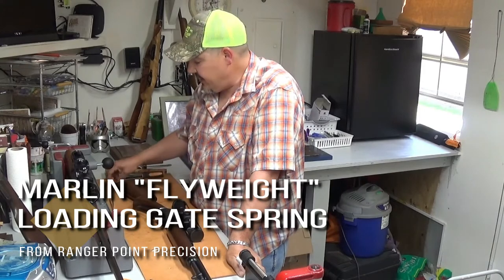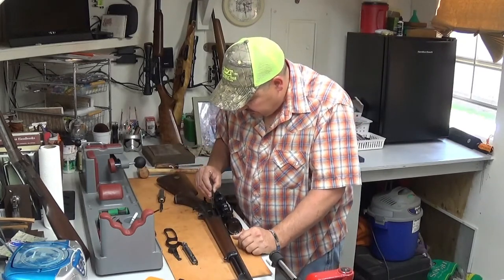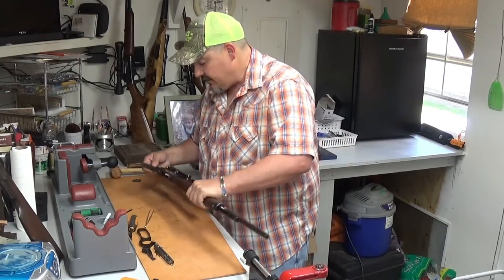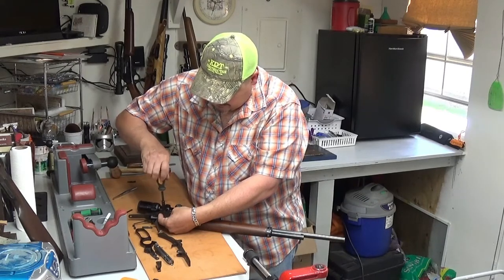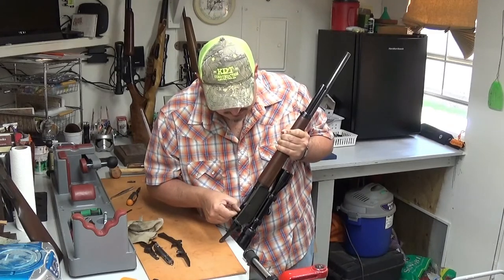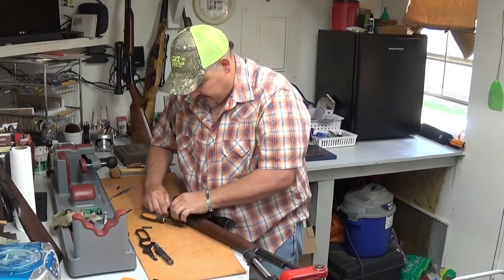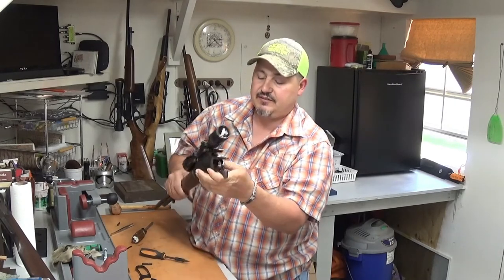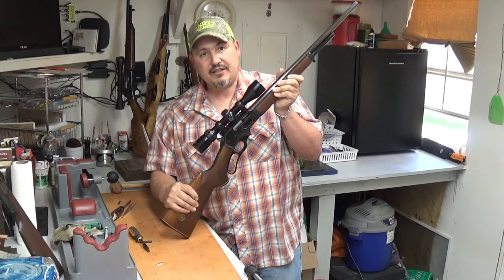Installation Video: RPP Marlin Loading Gate Spring "Flyweight"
The RPP Flyweight Marlin Loading Gate Springs greatly reduce the effort required to load and unload your Marlin. It's a masterfully tuned, competition grade part right out of the gate.

KEY FEATURES:
* Spring weight reduced by up to 70%

* Easily load and unload using the gate (press down the gate to unload)

* No tuning required, saving you time and hassle

* Greatly increased cartridge clearance

* No knife sharp edges

* Easy loading and smooth, reliable feeding

* Precisely machined from 7075 billet and hard anodized for extreme durability

* Available in black, brass or brushed natural finish to match stainless rifles

* Three models: Marlin 308/336/444/450M, 1894, and 1895/338